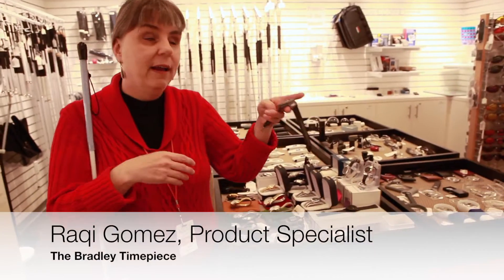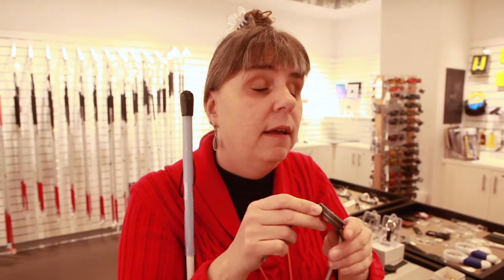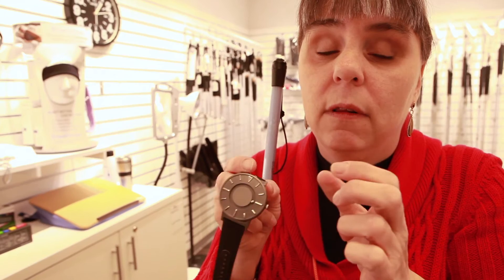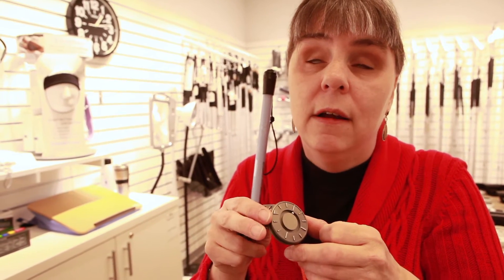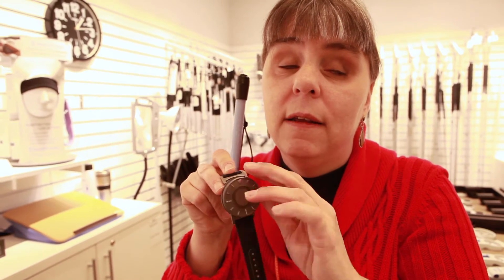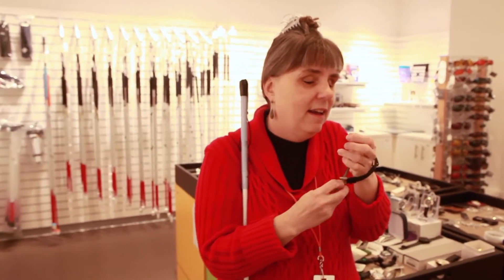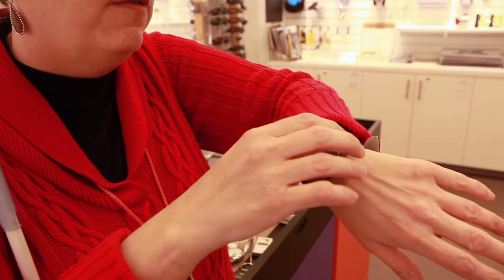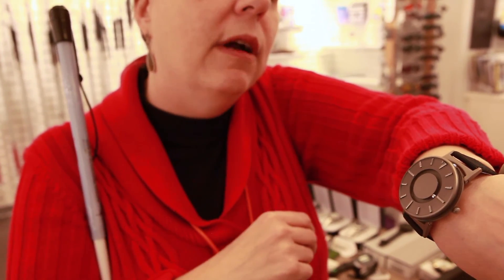Adaptations December Product of the Month: The Bradley Timepiece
Product Specialist Raqi Gomez demonstrates the Bradley Timepiece in our assistive technology store Adaptations.